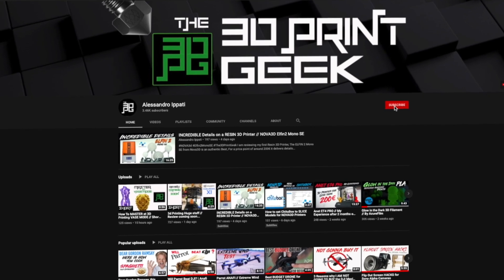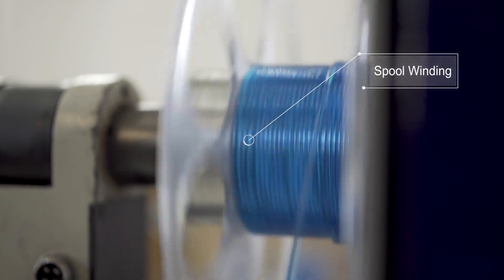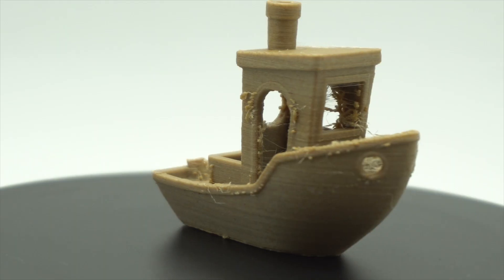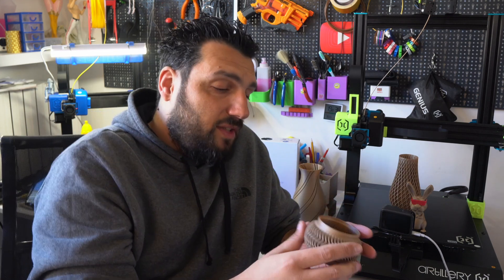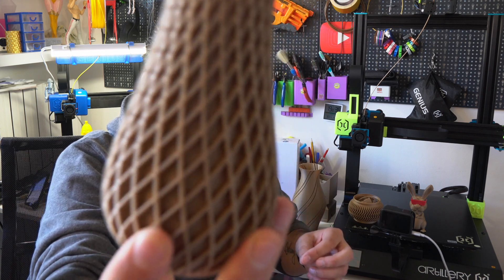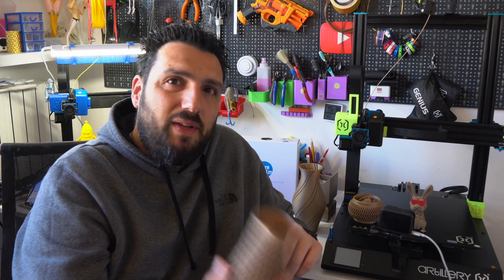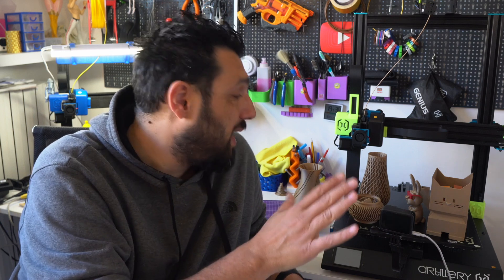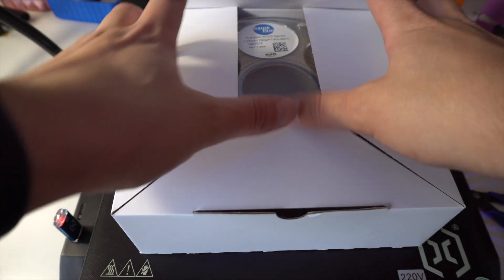3D Printing Bamboo // Wood PLA by Azure Film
Today we are talking about a Bamboo Wood PLA Filament by AzureFilm,
This filament combines 40 percent of recycled wood and 60 percent of polymers.
Its excellent blend allows this type of filament to be extruded with similar characteristics as PLA with extreme ease.
The printed products have both the scent and the appearance of natural wood, and the physical properties of the product are extremely similar to natural wood. I am seriously Impressed !!!

My Sweet spot of Temperature on my SideWinder X1 was at 210 degrees.

Another amazing Filament by the Slovenian company of AZURE Film !!!

Hope you all enjoyed and found it useful
Keep Creatin’
GET the BEST MUSIC for Your Videos
Artlist

Here you will find Reviews,
Special Filaments,
Electronic DIYs,
discounts a
& MUCH MORE !!!

TraingleLab Volcano Nozzle

My 3D PRINTERS:
Artillery Sidewinder X1
NOVA3D Elfin2 Mono SE (Resin Printer)
Artillery Genius
Longer LK4 PRO
Anet ET4 PRO
FlyingBear GHOST 5 (coming Soon)

Mail To:
Alessandro Ippati
Via Materdomini 40
72100 Brindisi (BR)
Italy